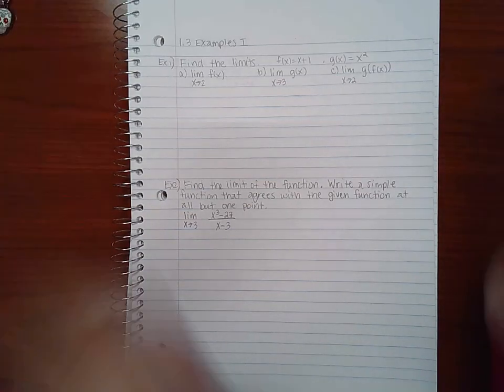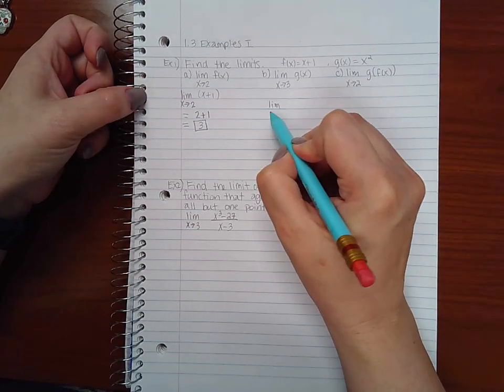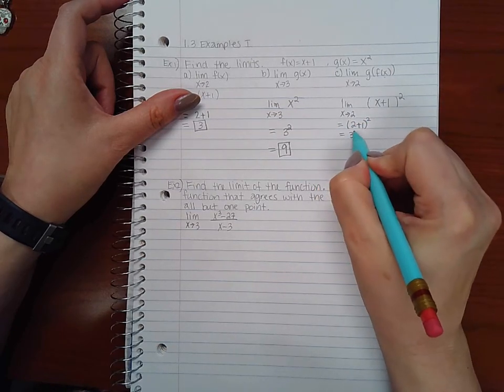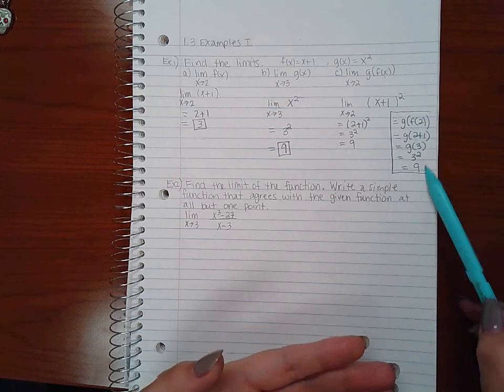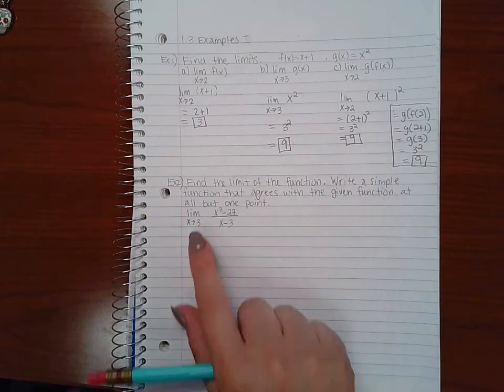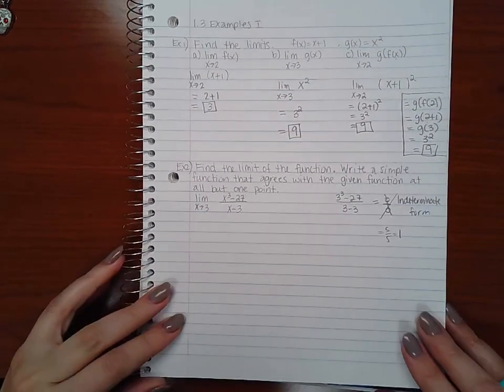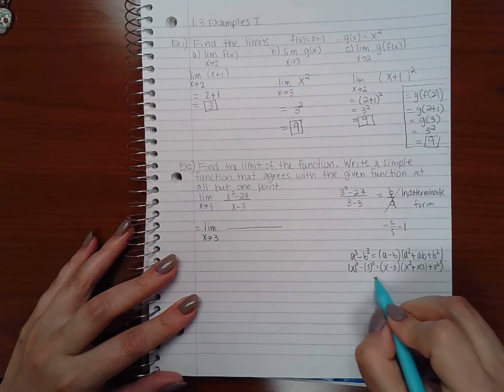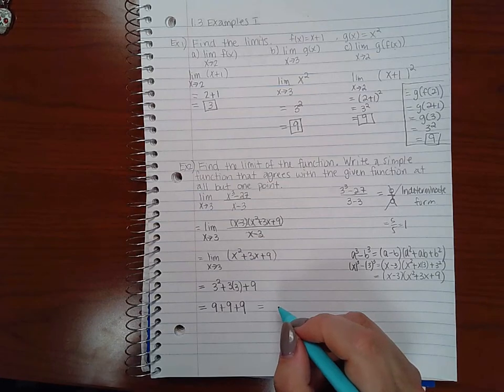2.3 Examples Part 1